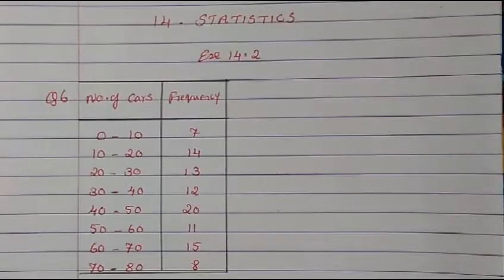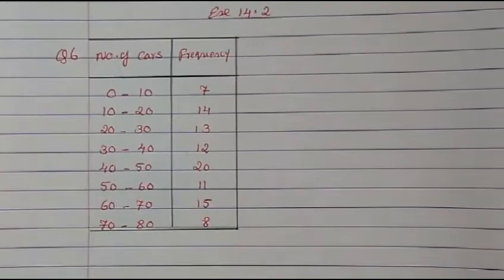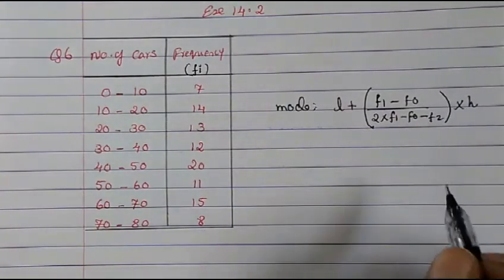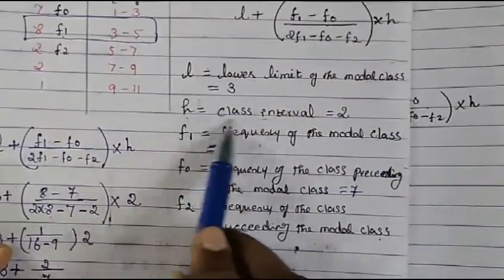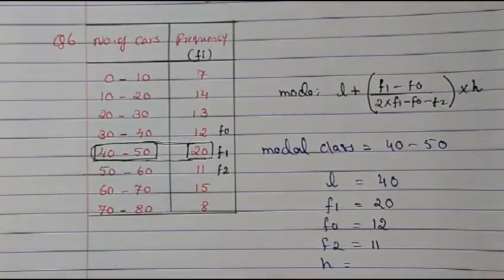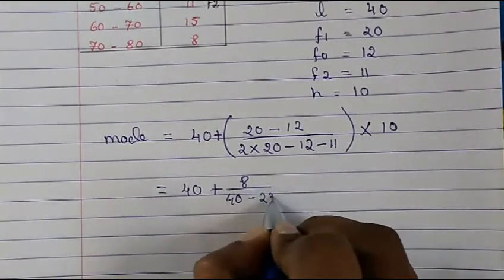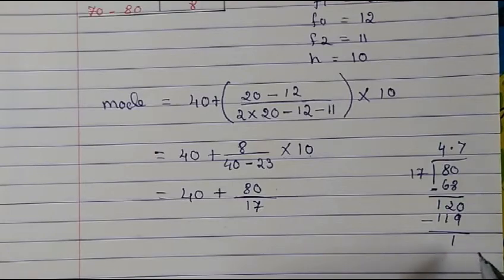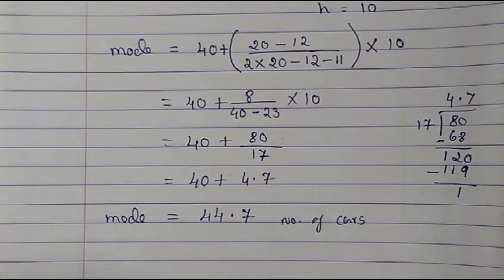10th Maths NCERT. 14. Statistics. Ex.14.2, Q6